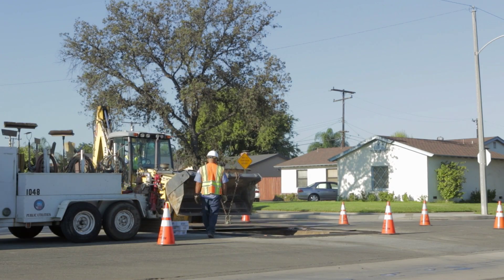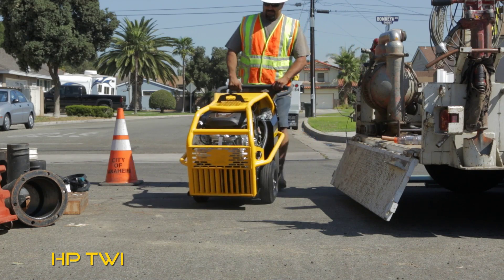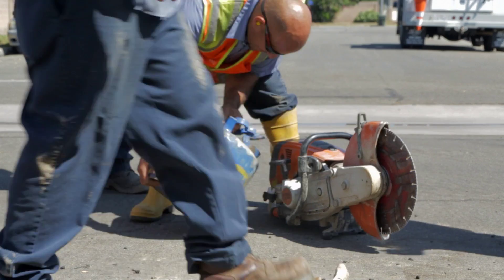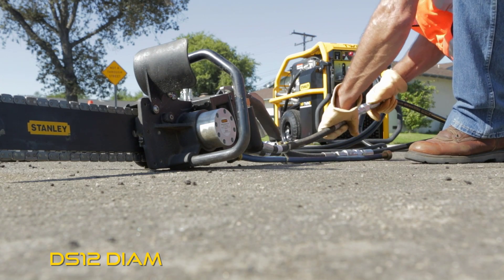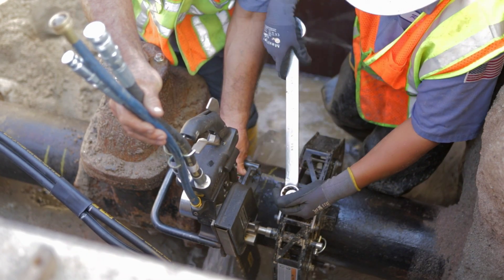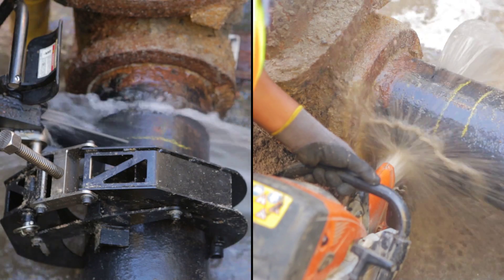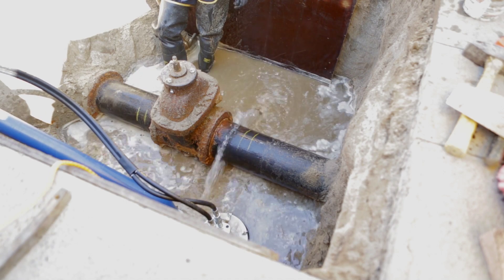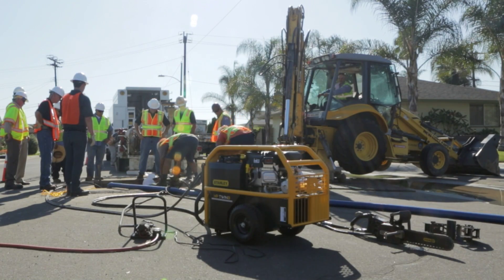Stanley Hydraulic Tools: Water Main Break Repair (HP28, TP03, DS12)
Introducing the new Stanley HP28 Twin 8 hydraulic power unit, capable of running two hydraulic tools at once. It's ideal for simultaneous cutting and pumping applications using the Stanley DS12 Diamond Saw and Stanley TP03 Trash Pump.